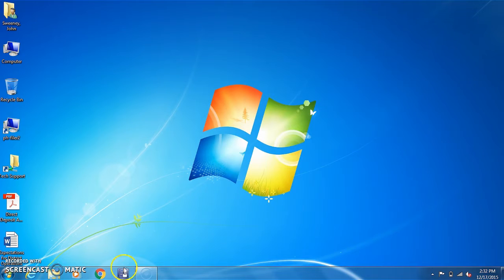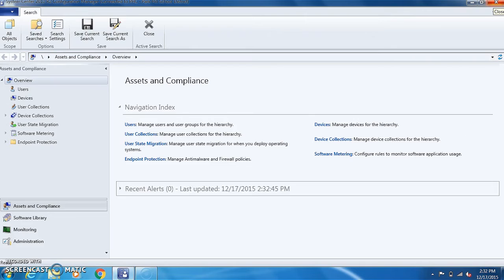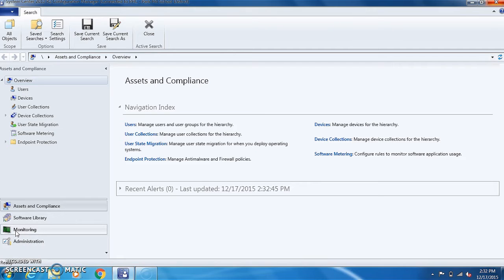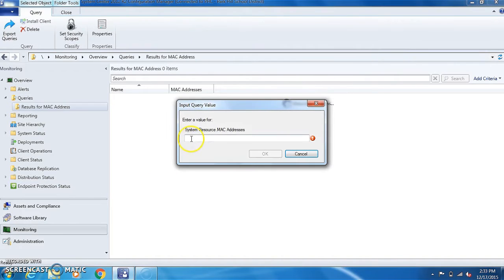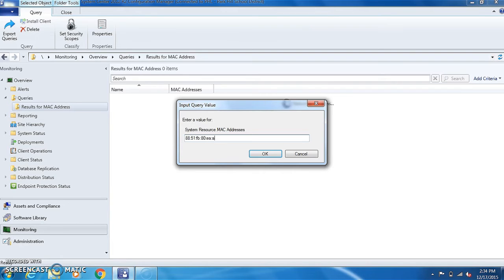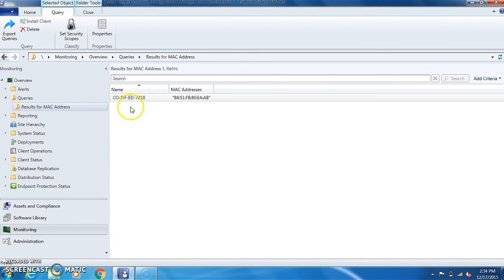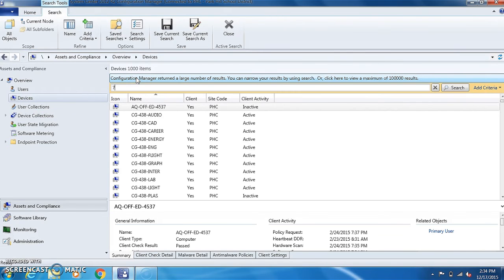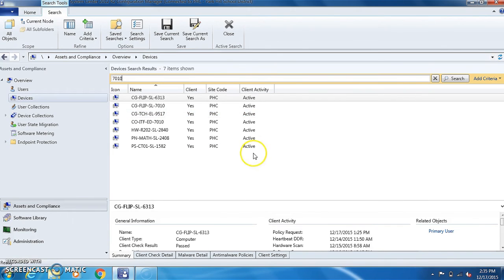Find and Delete a MAC Address: Duplicate MAC ID Fix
Step by step instructions:

1. Open SCCM.

2. Select Monitoring in the lower left menu.

3. Select Queries.

4. Select MAC Address from the list to open the search.

5. Enter the MAC Address you are trying to identify, with colons, and select Ok.

6. If there are two computer names listed with the same MAC address, you will need to delete the incorrect one.

7.  Select Assets and Compliance from the lower left menu.

8. Select Devices.

9. Enter the name of the computer you wish to delete into the search bar.

10. When the search results appear, right click the name of the device and select delete.